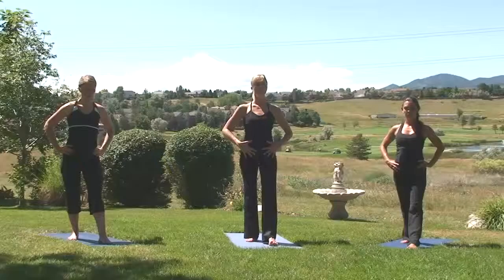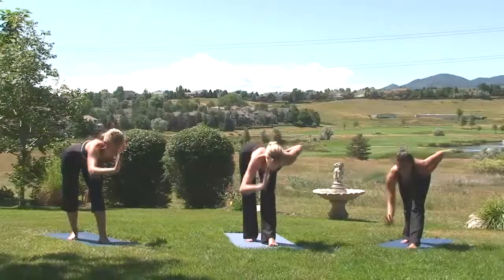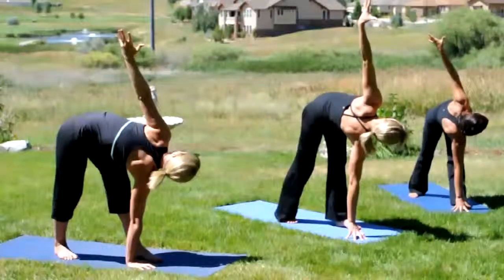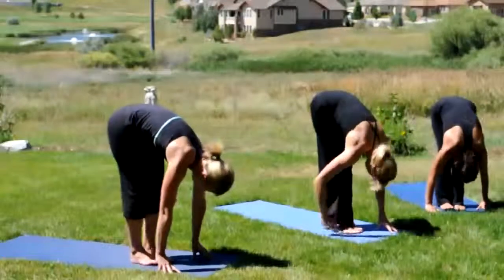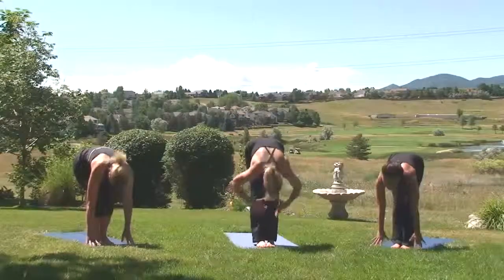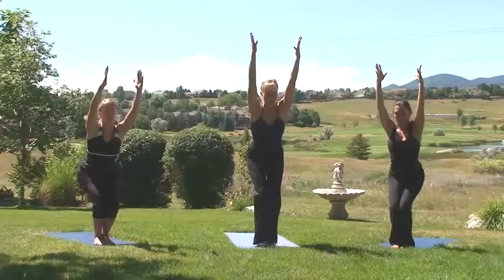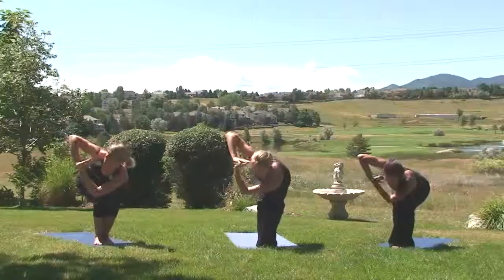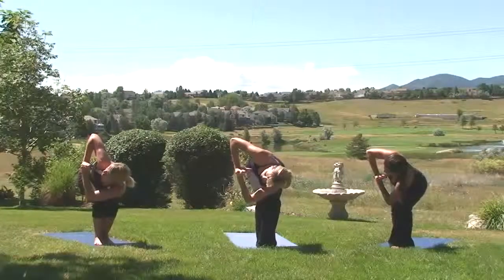Moving Mandala Intermediate Yoga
This intermediate, flowing practice is dedicated to the concept of infinite possibilities.  Yogis are guided through a series of asanas that will open the body and gaze in all directions.  Use this practice to create your moving Mandala - get in touch with what's happening within and find your source of creativity, inspiration and insight.  Morgan guides you through a creative flow that moves you all around your mat and includes balancing postures, twisting postures and spine strengthening.